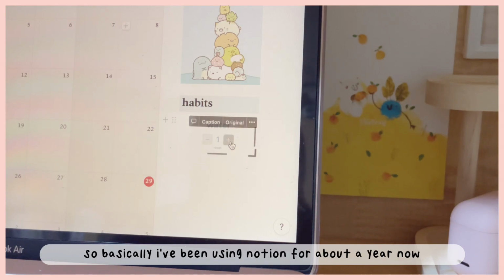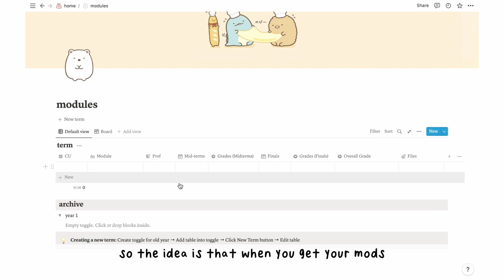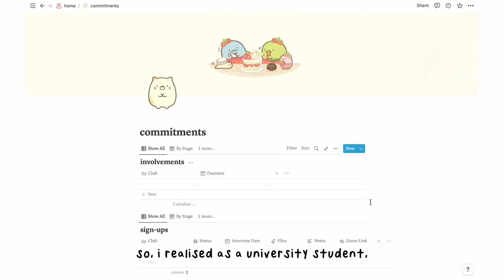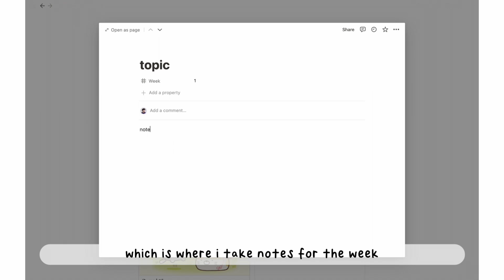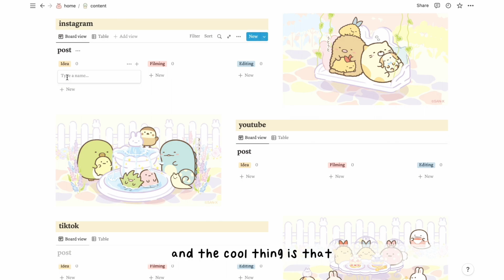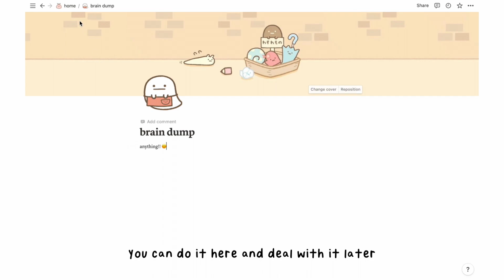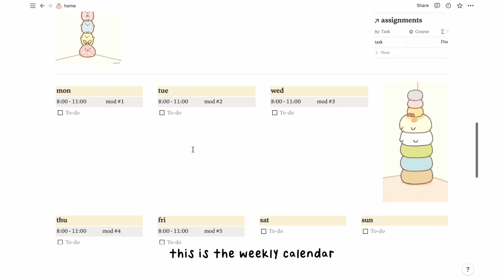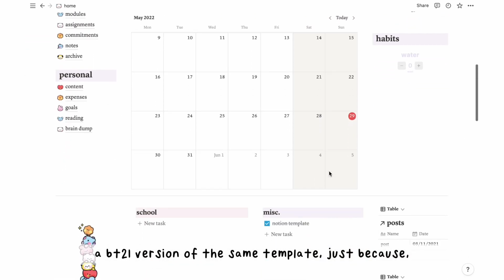how i use notion + free templates! (sumikko gurashi, bt21) 💫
hello! if you don't already know, notion is a note-taking app! i've been using it for a while and i really wanted to do this video, but kept procrastinating… thank you to everyone who requested for this, it was good motivation!! i don’t have a microphone so i apologise in advance for the sound quality 🙇🏻‍♀️ (my voice got muffled bc somehow my brain didn't comprehend that turning away from my phone would... do that...) it was nice not having to search for royalty free background music though LOL. though i had to suffer listening to my own voice repeatedly while editing which was so awkward :[  also take a shot every time i say "so..." and "okay next!" haha cries i will expand my vocabulary in the future

timestamps!
0:00 intro
0:38 overview of my notion template
1:10 modules page
1:56 assignments page
2:10 commitments page
2:45 notes page
3:22 archive page
3:46 content page
4:23 expenses page
4:41 reading page
4:47 goals page
4:58 brain dump page
5:15 overall to-do list
6:05 weekly calendar
6:26 hourly plan
6:49 closing

looking at the timestamps now it feels like i was rushing but uhh JUST ASK  if i didn't clarify anything properly

rae 🍳